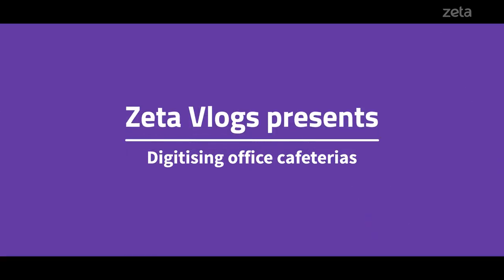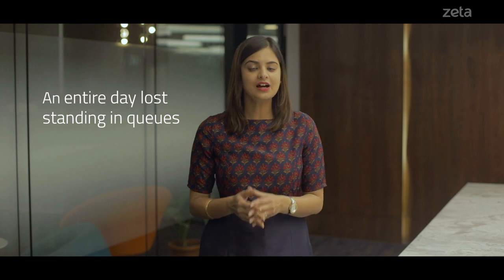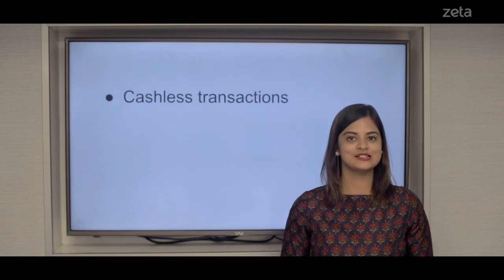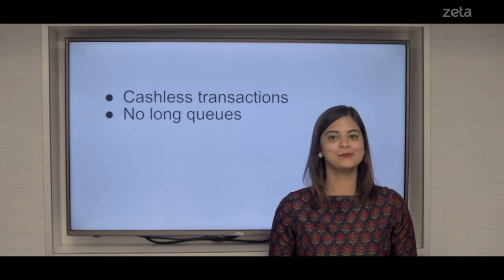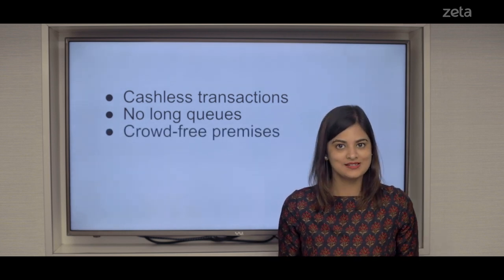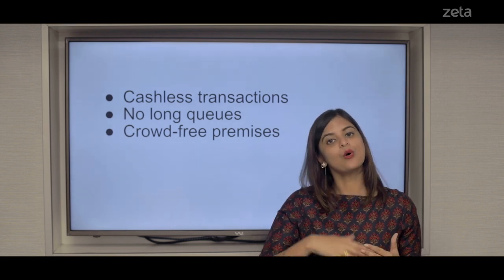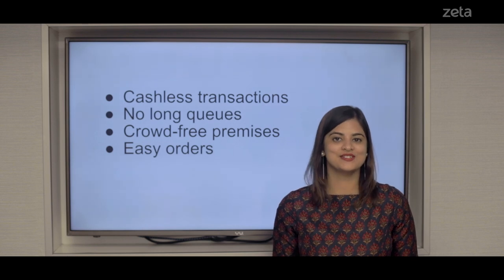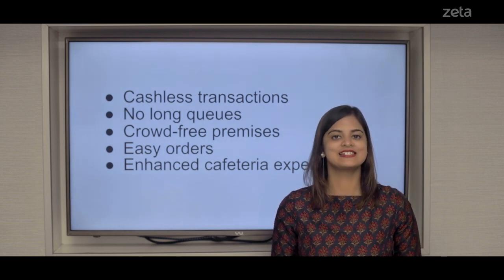Zeta Vlogs | Digitising office cafeterias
Download a free copy of our handbook on digitising corporate cafeterias by clicking on this link: